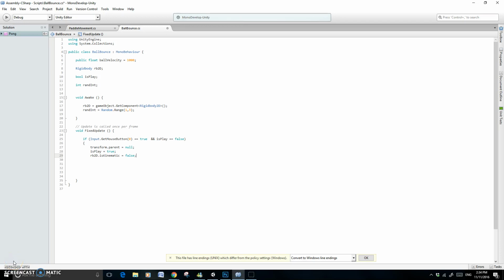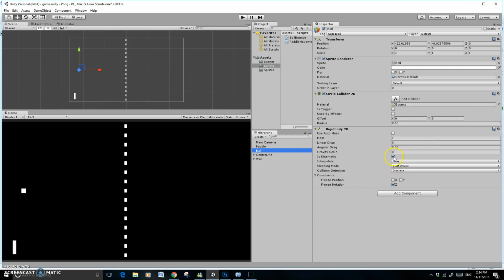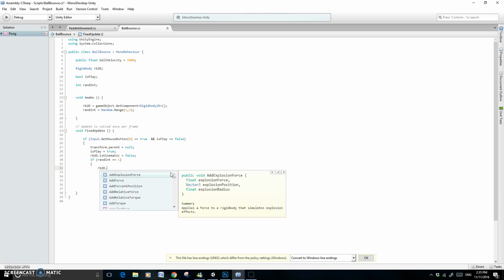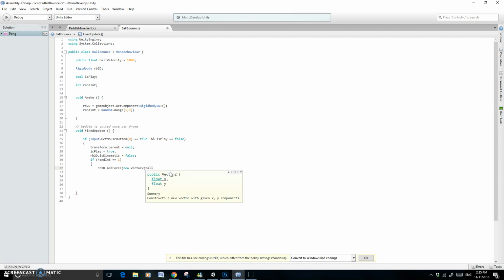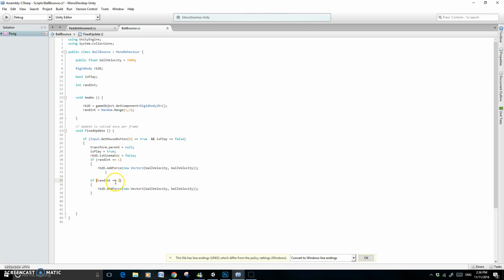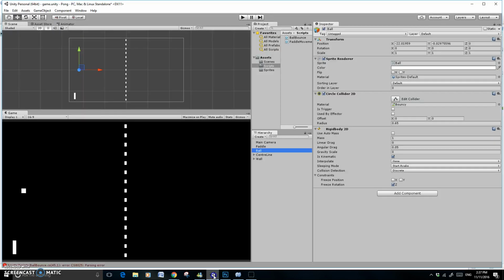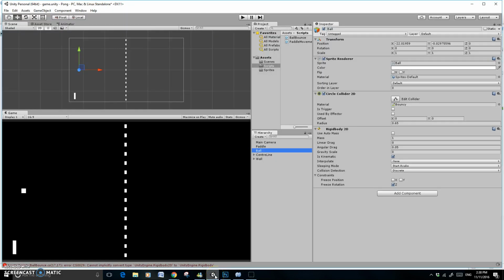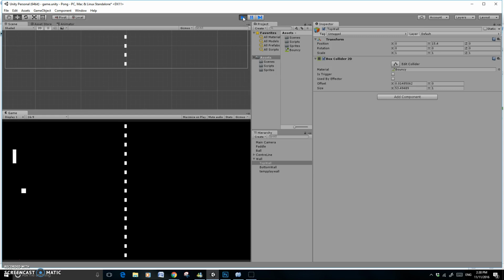Pong05 FinishBallScript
Pong Tutorial Part 5